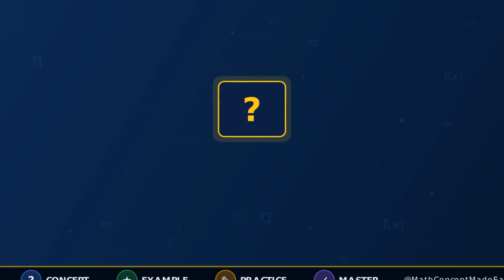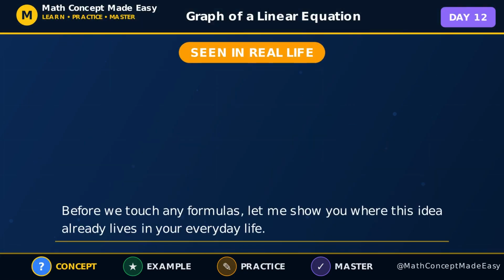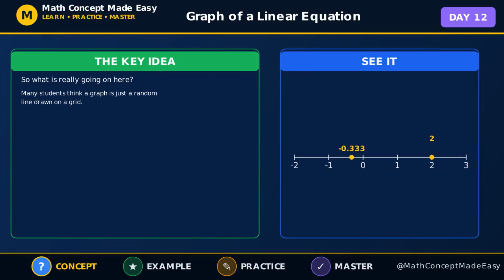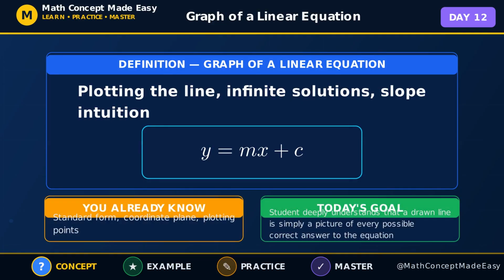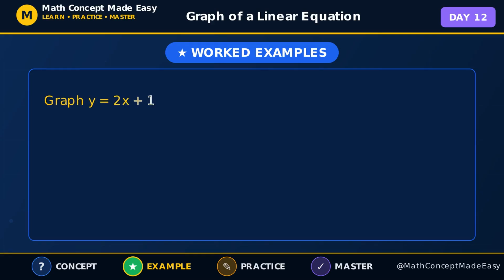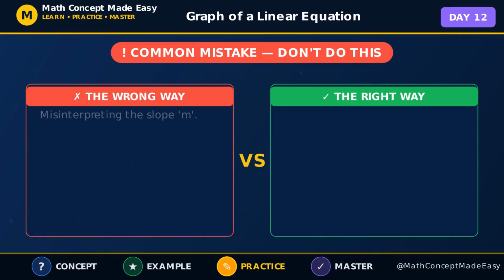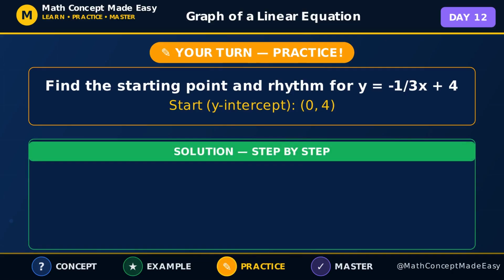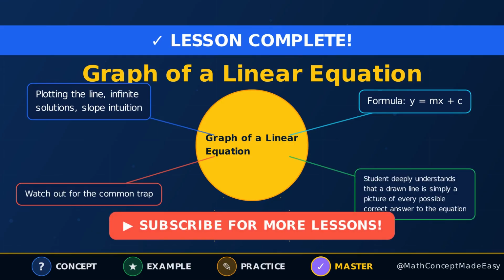Graph of Linear Equations — Step by Step | Grade 9 Math Full Lesson | Day 12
Day 12 — Graph of a Linear Equation: Plotting the line, infinite solutions, slope intuition

🎯 What you will learn: Student deeply understands that a drawn line is simply a picture of every possible correct answer to the equation
📖 Prerequisite: Standard form, coordinate plane, plotting points
🧮 Key idea (spoken): y equals m x plus c

Many students think a graph is just a random line drawn on a grid. It is not. A line is actually made of millions of tiny dots perfectly squeezed together. And every single dot represents one correct answer to your equation. The equation y = mx + c is simply the instruction manual for how to draw that line.

⚠️ Common mistake we fix in this lesson: Misinterpreting the slope 'm'. Students often do 'run over rise' instead of 'rise over run', moving horizontally first when calculating the slope. We must anchor slope as 'vertical change over horizontal change'—like a staircase.

📚 Track: Algebra → Linear Equations → Graphing Lines
🎓 Useful for: GCSE, SAT, ACT, CBSE, IB, General High School